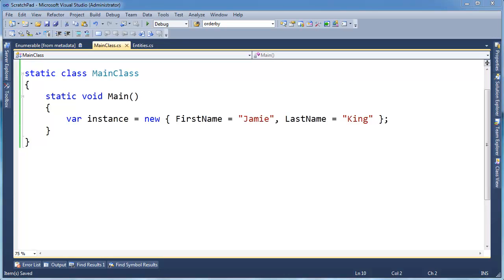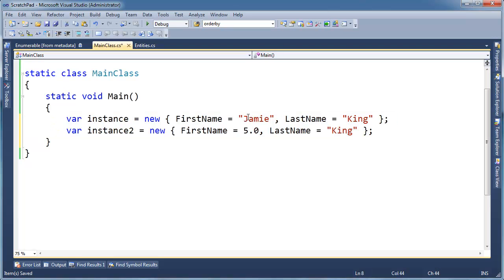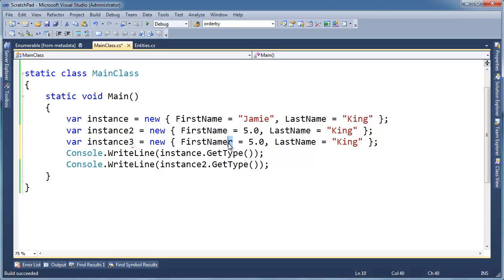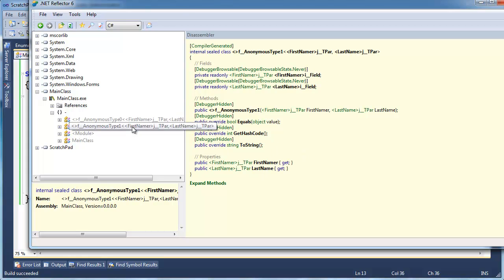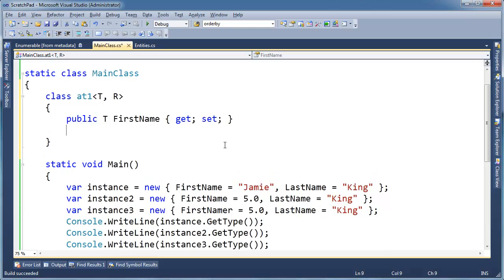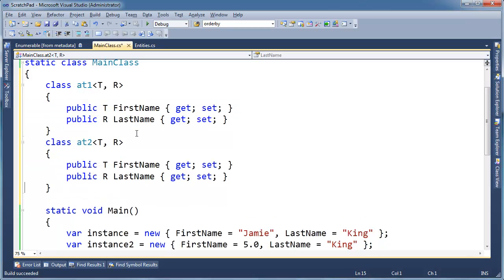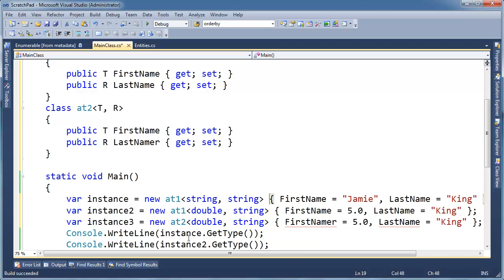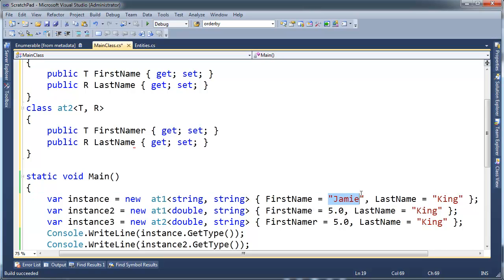C# - Compiler Generated Anonymous Types Are Generic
Jamie King showing how the compiler generates a generic type to back anonymous types.